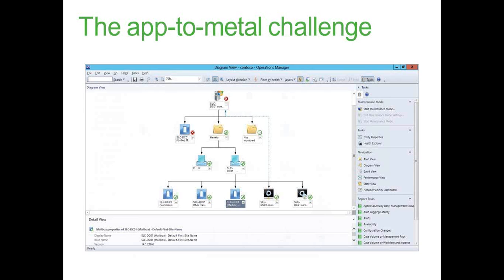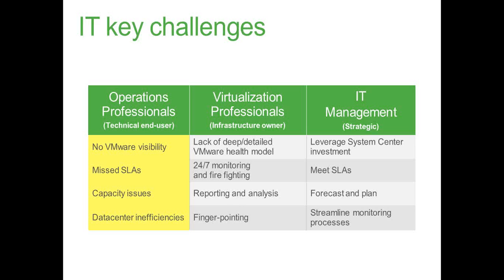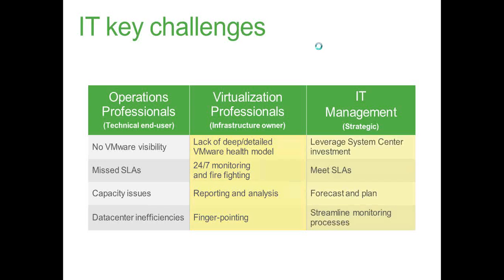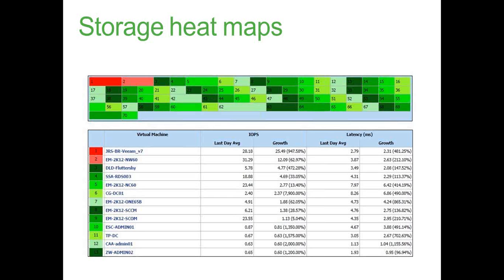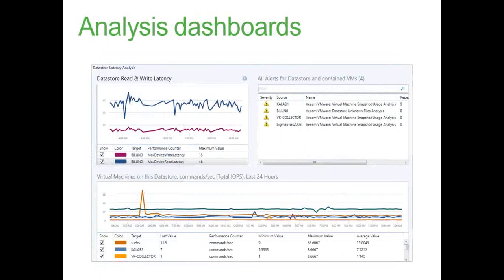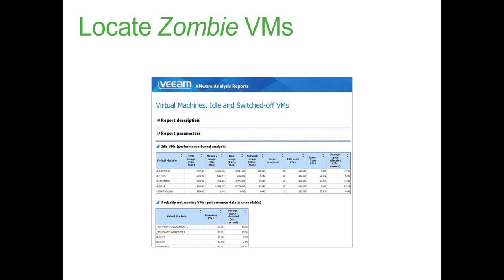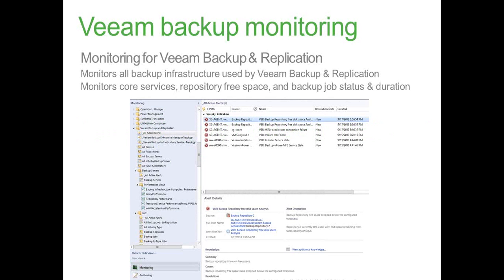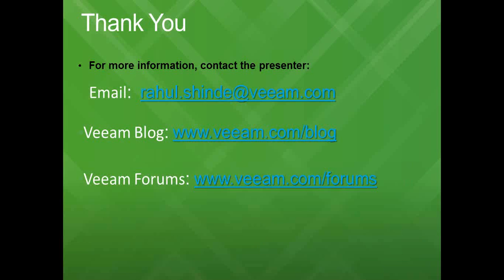What's New in Veeam Management Pack for VMware v6 5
Veeam® Management Pack (MP) v6.5 leverages your Microsoft System Center investment to integrate VMware vSphere into app-to-metal management, including monitoring, reporting and capacity planning for Veeam Backup & Replication